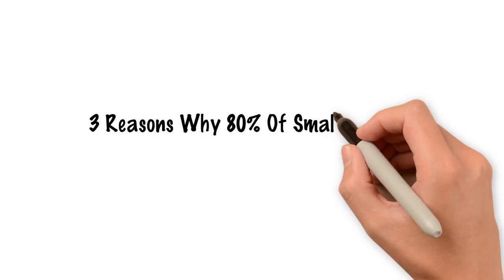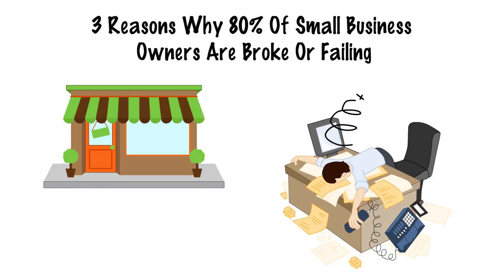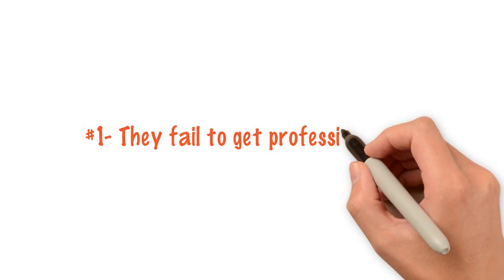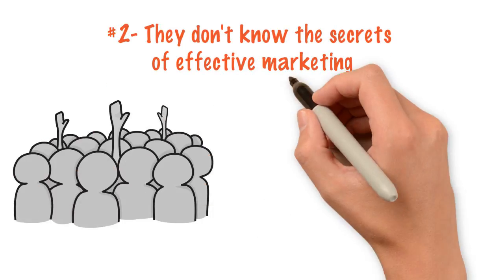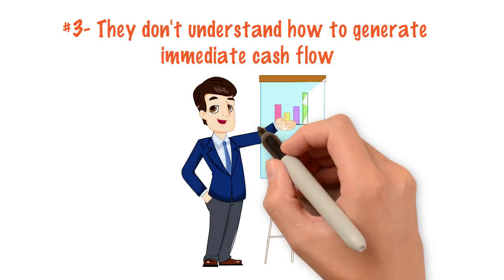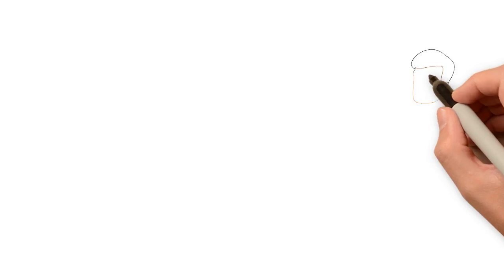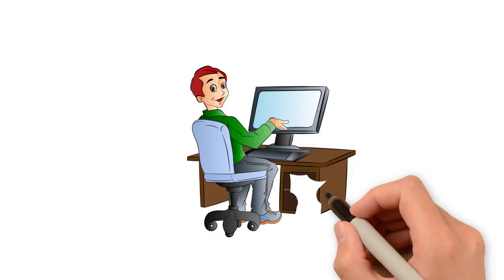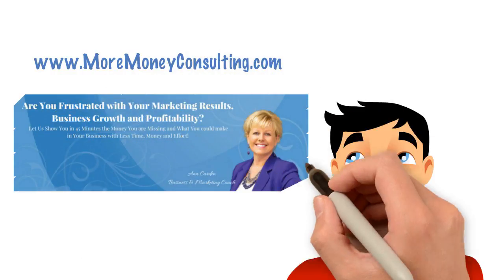Business and Marketing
3 Reasons Why 80% of Businesses are Profit Poor or Failing!

Are you ready to skyrocket your revenue and profits in your business.  Take our 45 minute challenge where we will show you at least $30,000-Over $100,000 in hidden revenue and profits in your business you could be making, but aren't.